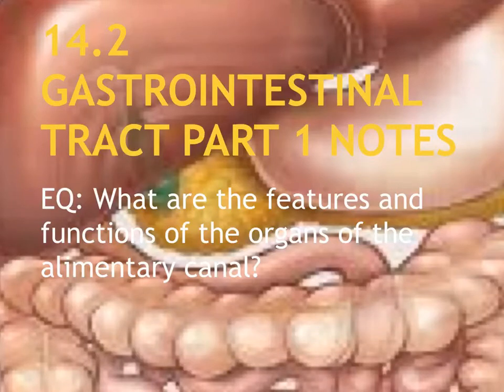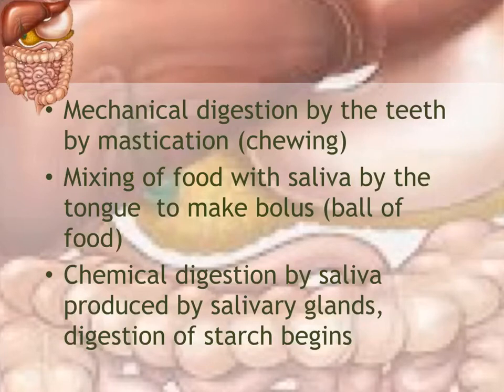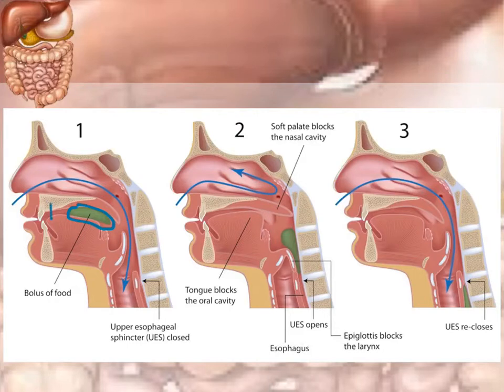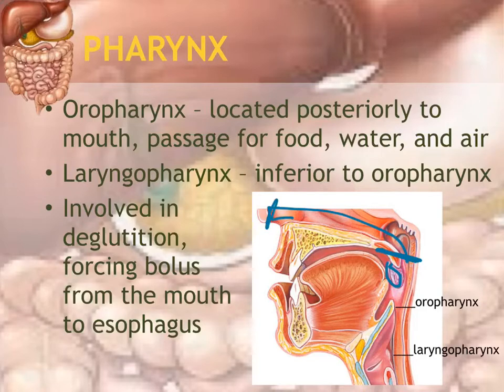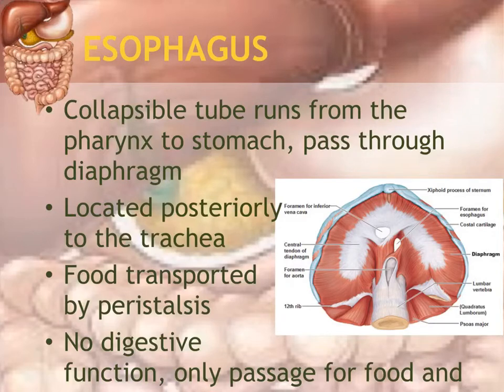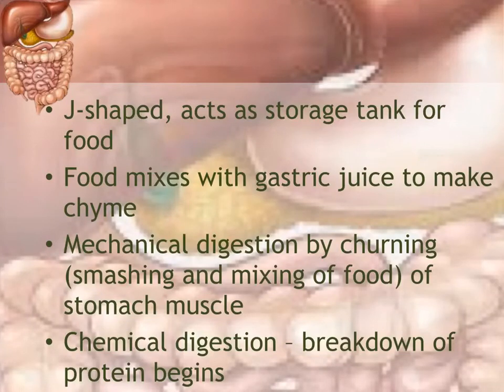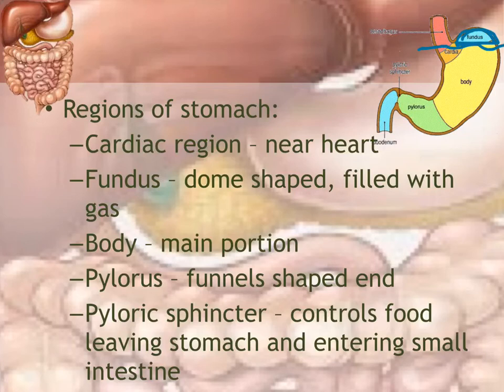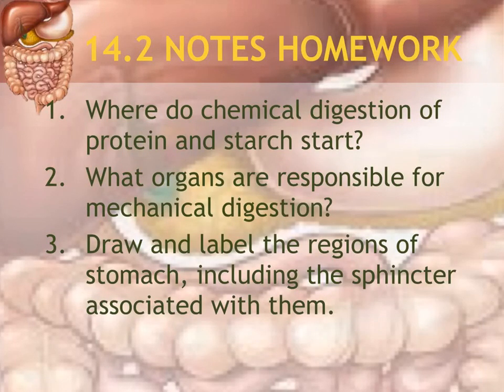14 2 Notes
Gastrointestinal Tract Notes Part 1